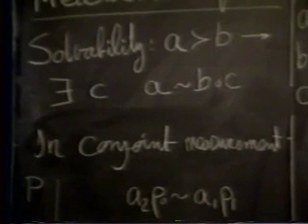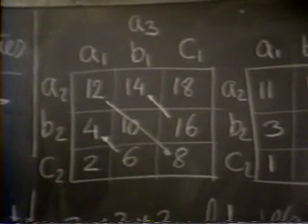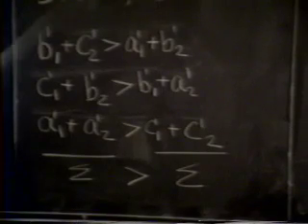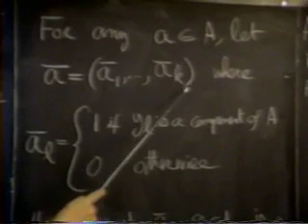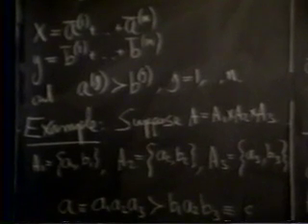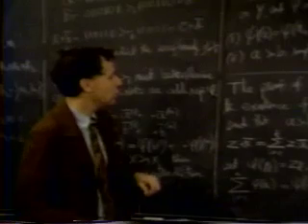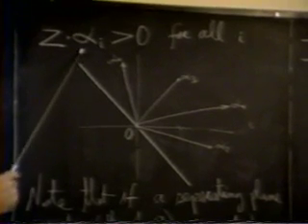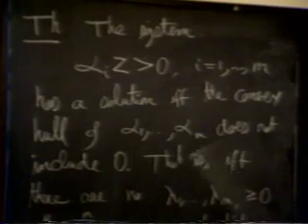Lecture 11 - Measurement Inequalities with Amos Tversky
This video is part of a lecture series on measurement from 1981 at Stanford University,  and part of the on-line collection of Professor Patrick Suppes.

"The on-line collection of Professor Patrick Suppes' writing is a joint publication of Stanford University Libraries (SUL) and CSLI Publications. The project was largely funded by the SUL Medieval and Modern Text Digitization Project (MMTDP).

Administrative credits for this web site go to Claudia Arrighi, John Rawlings, Stefanie Silva, and Sarah Terman.